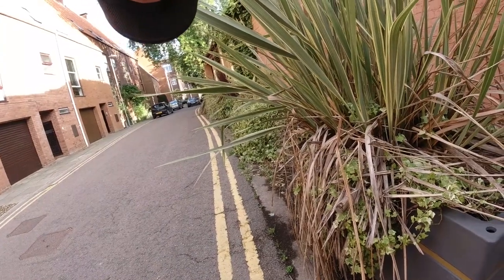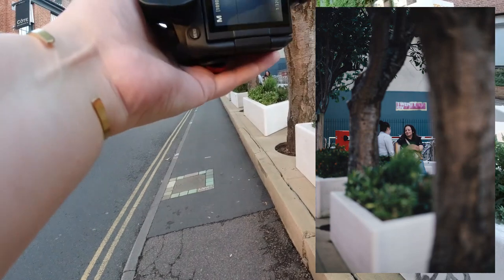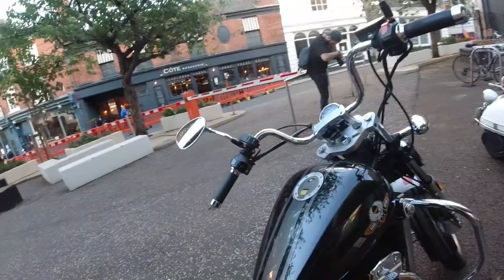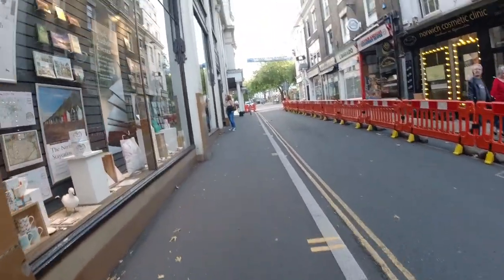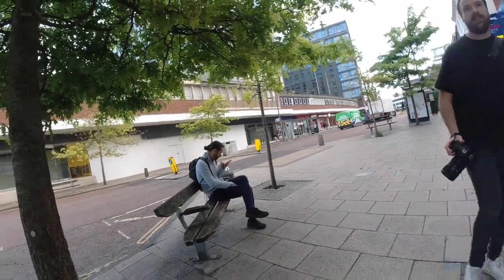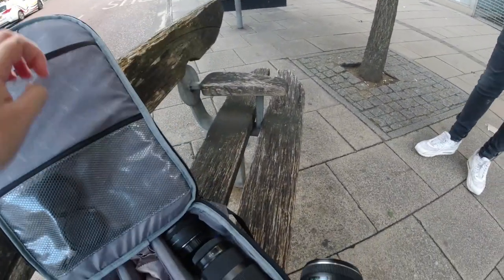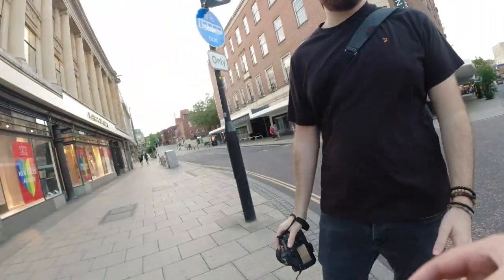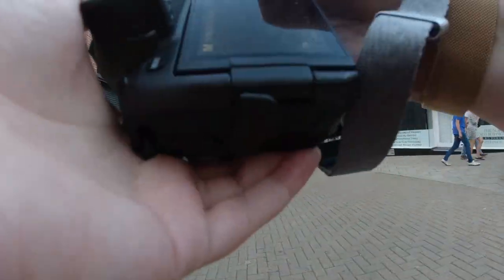POV Street Photography With the Canon EOS R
My Gear
Lenses: Canon RF 24-105mm L F.4, Canon EF 35mm F.2, Canon EF 50mm F1.8. Sigma 85mm 1.4 art
Microphone: Rode VideoMic GO
Camera Bag: K&F Concept Lightweight DSLR Camera Backpack